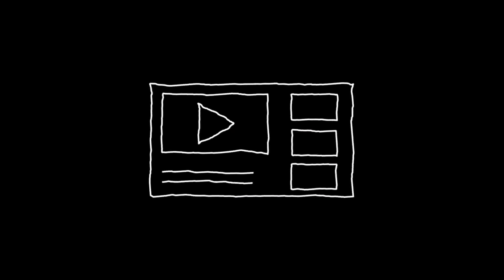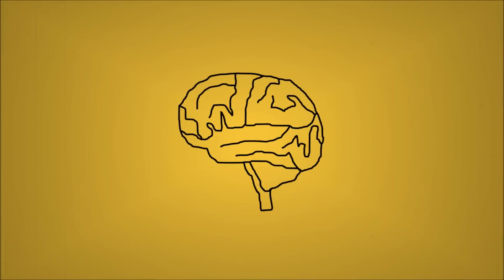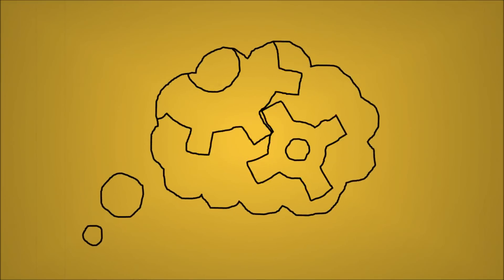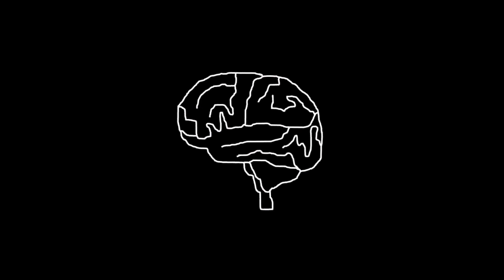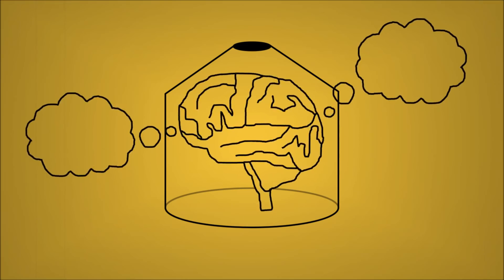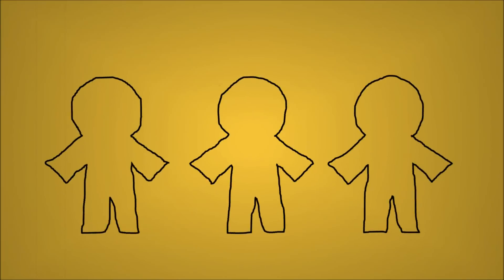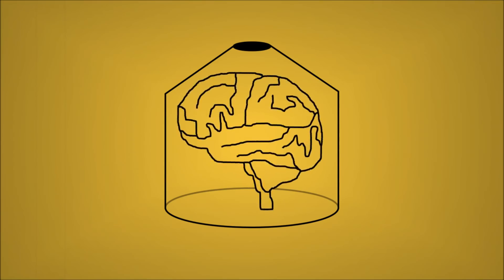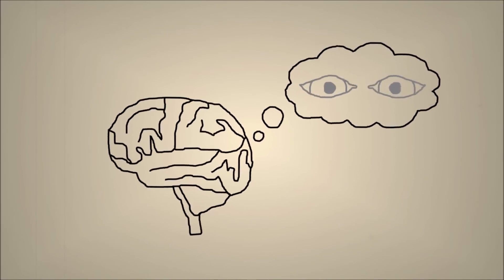What if Your Brain Was Kept Alive in a Jar?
What would you do if one day you woke up, and you found out your brain was removed from your body and is now in a jar? How would you survive like this? How would you not go insane? And how would your brain change being left like this?